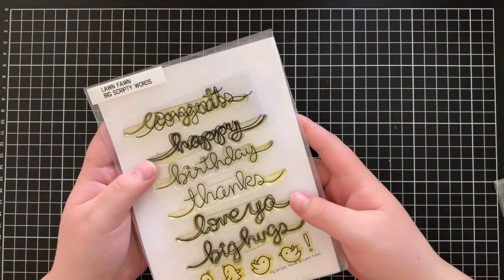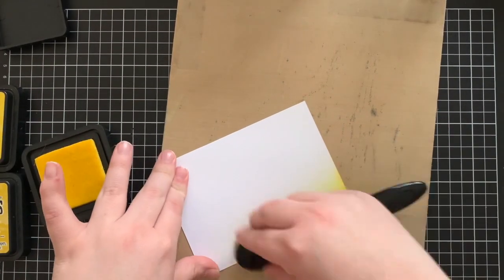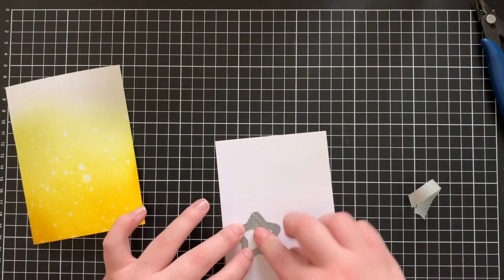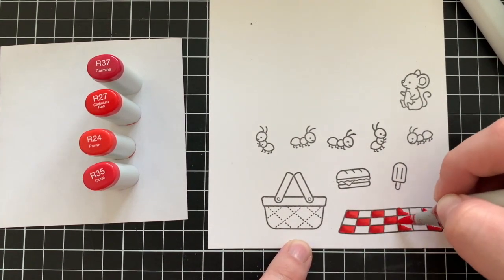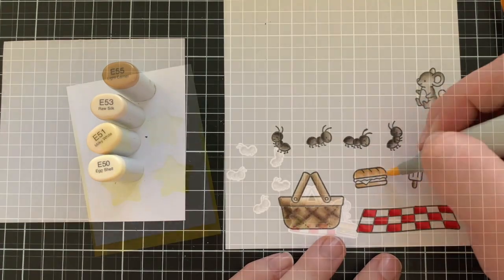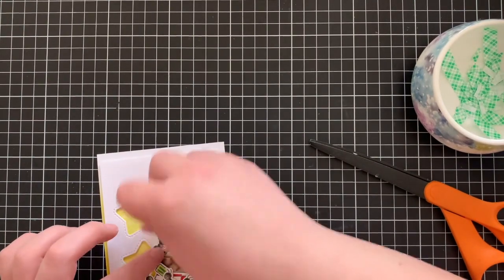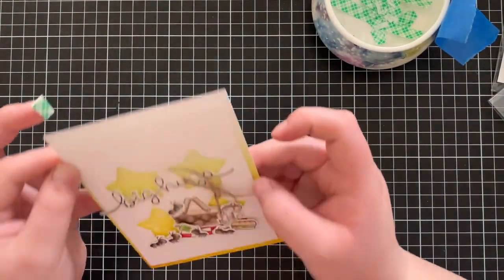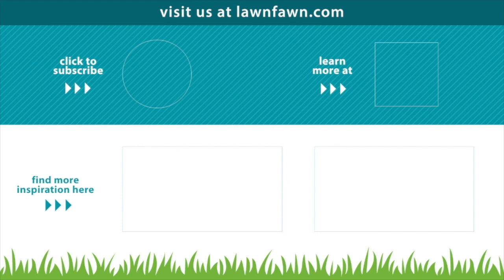Custom backdrop for an appreciation card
to see our products, more ideas and inspiration! In this video, Lawn Fawn Video Design Team member Eloise shows us how to use shaped dies to create a custom backdrop for your cards. She will use Crazy Antics and Big Scripty Words to add a sweet scene and a message of appreciation!

• 80 lb. cardstock - white